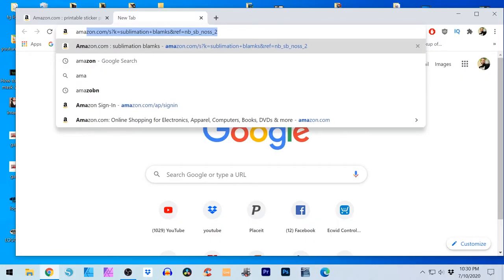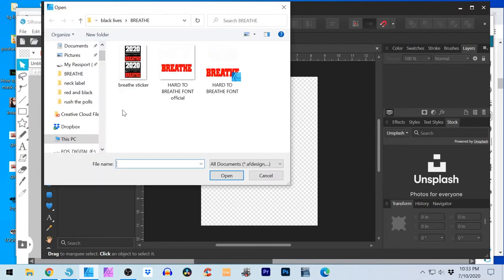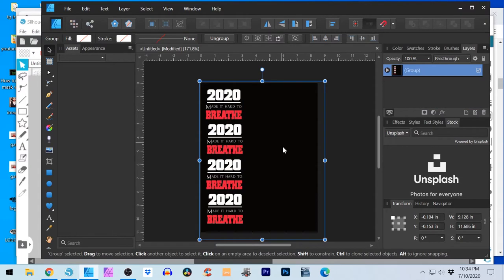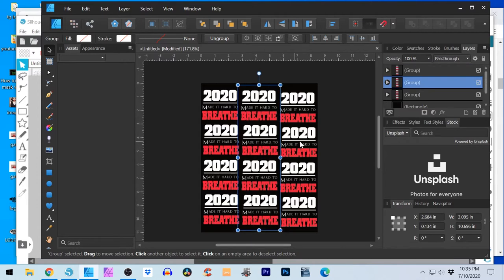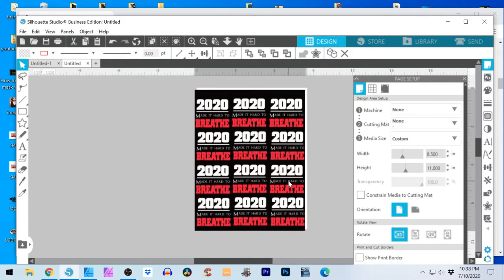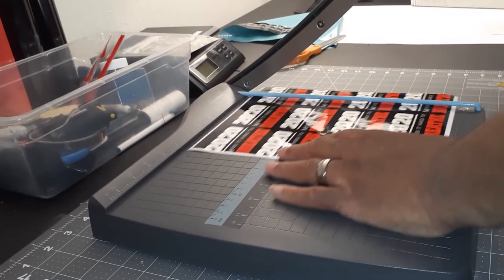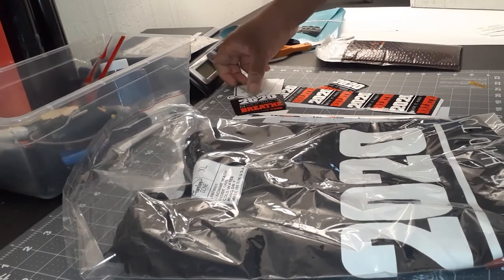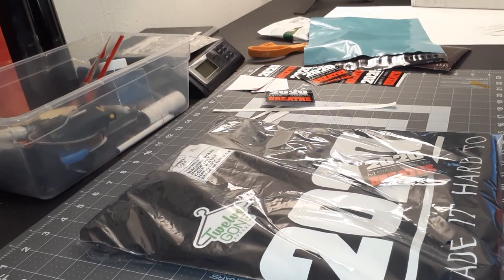How to make custom stickers from Home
In this video i show you How to make stickers from home and what sticker paper that I use from Amazon.

Epson Workforce WF 7720
Mophorn Cap Press
Canon PIXMA iX6820 Wireless Inkjet Printer
Silhouette Cameo 12" Cutter Plotter - White
Everything you will see here is all new to me. I am self teaching myself this business from equipment use to sales.
laptops: b
Health and beauty
Sublimation Blanls
Heat Transfer tape
A-Sub sublimation paper
Gildan T-shirts;
Heatpress Pillow
Teflon sheet
Heat Transfer vinyl
Heatpress machine